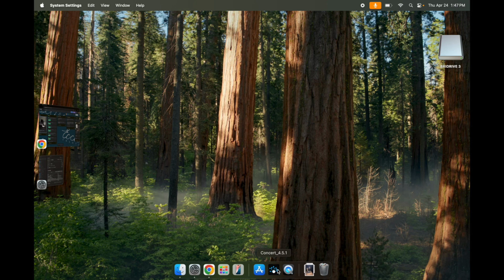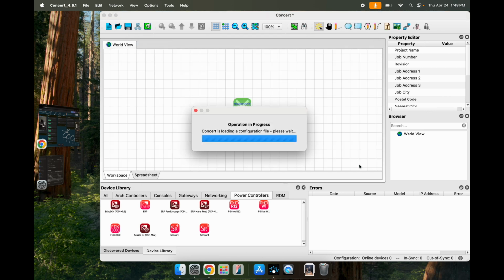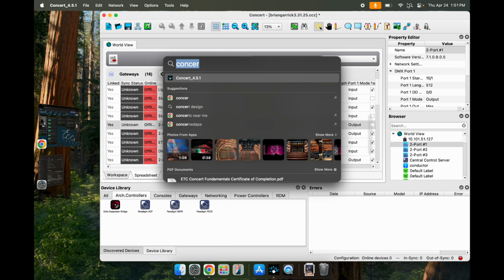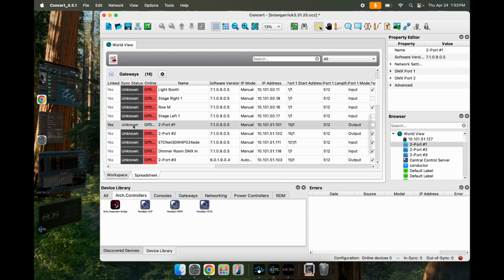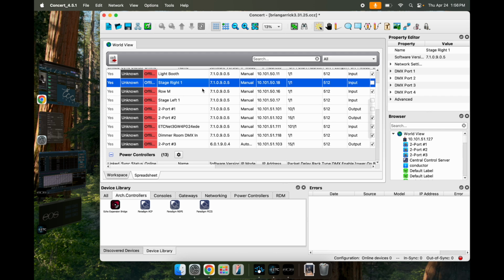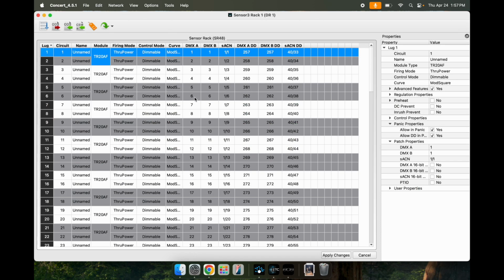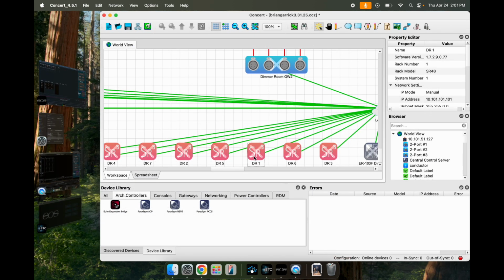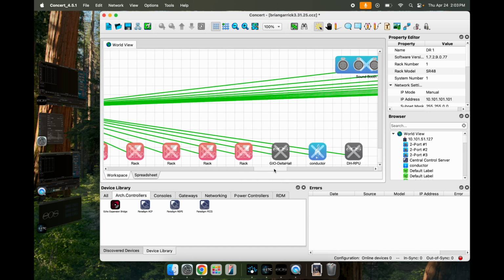IATSE Local 99 Eccles Theater Tutorial - ETC Concert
This video demonstrates how I use ETC Concert to control the lighting network in the venue.  This video goes over the basics on how to configure Sensor 3 Racks with ThruPower modules as well as ETC Legacy Gateways.